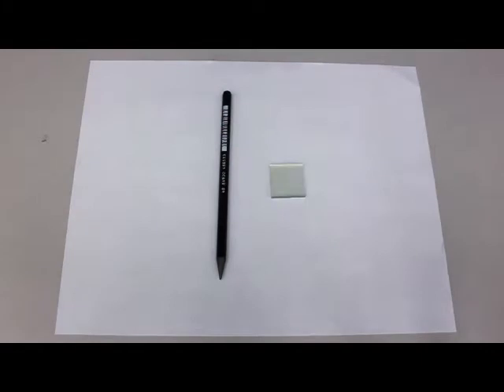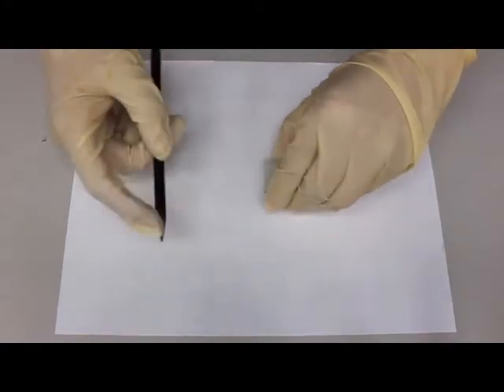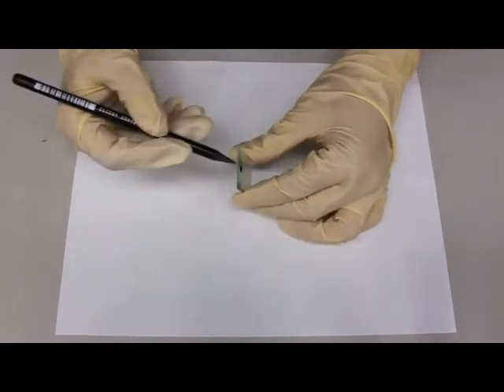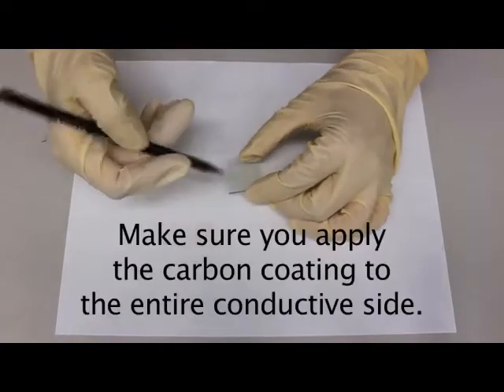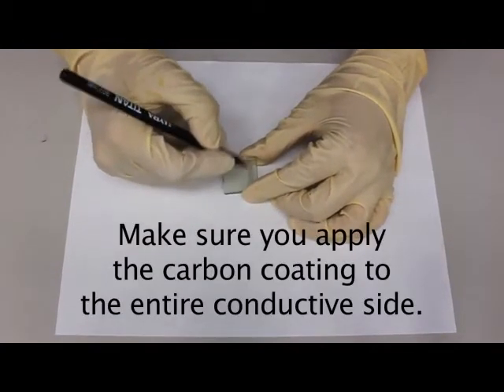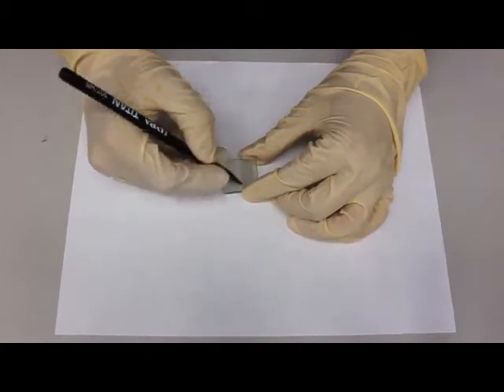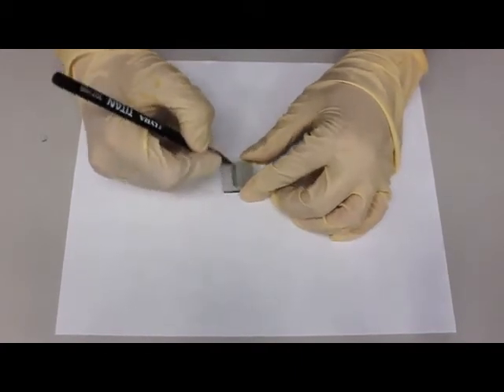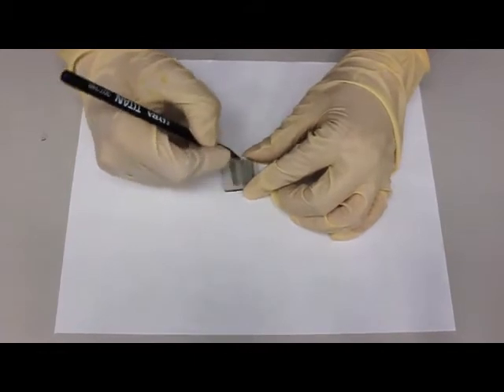Making Dye Solar Cell Part 4 - Carbon Coating with Graphite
The Materials World Modules are hands-on, inquiry and design-based curriculum units for middle and high school students. Using principles from the interdisciplinary fields of materials science and nanotechnology this curriculum aligns well with STEM objectives, engages students, and adds relevance to existing curriculum.